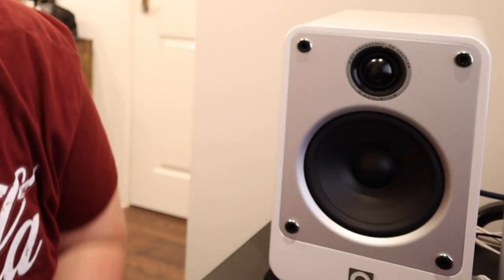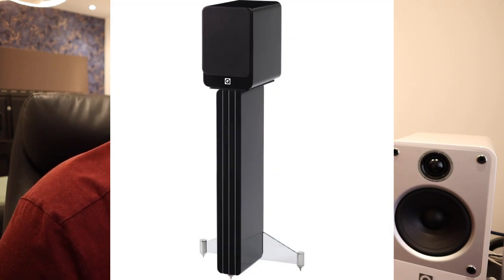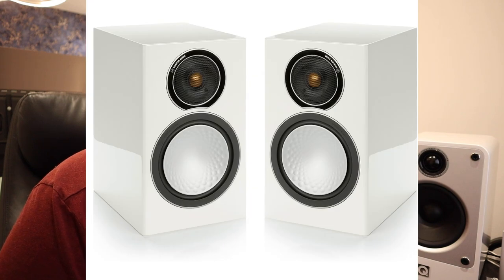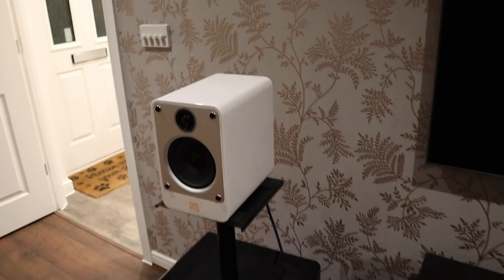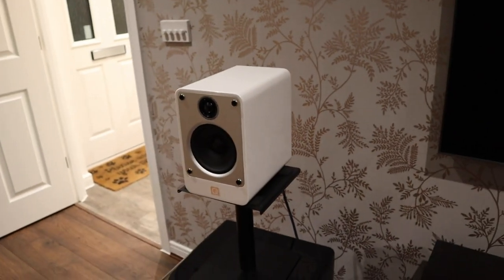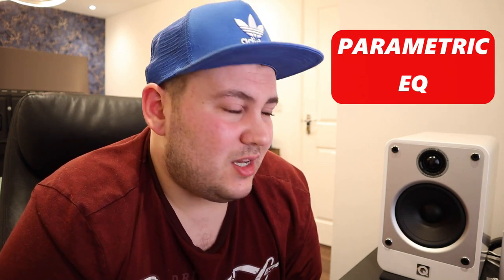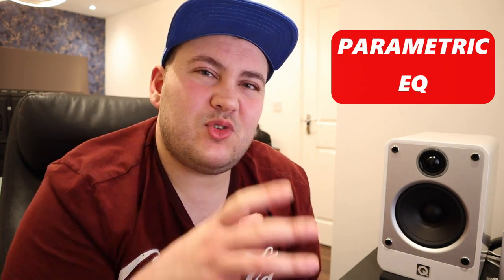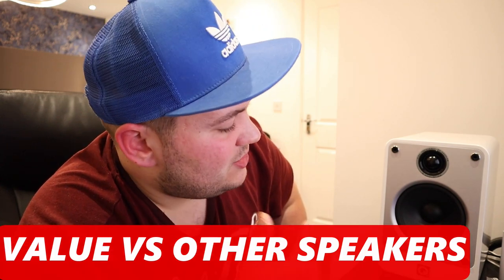Q Acoustics Concept 20 Review & Sound Test || vs 3020i vs Kef LS50 vs B&W 607 vs Wharfedale Diamond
Q Acoustics Concept 20 Review & Sound Test! In this video review I talk about the Q Acoustics Concept 20 bookshelf speakers and compare them to a range of speakers like the Q Acoustics 3020i, Kef LS50, B&W 607 and Wharfedale Diamond 220.

In this review I also do direct comparisons based on some speakers I have heard and give you my thoughts on where the value is:

Q Acoustics Concept 20 vs 3020i
Q Acoustics Concept 20 vs Kef LS50
Q Acoustics Concept 20 vs B&W 607

Some equipment I used:

Hypex Ncore NC252 amplifier
SMSL SA300
NAD T955
Yamaha 3070 Aventage
Topping E30 DAC

VIDEO CONTENTS

00:00 Intro
00:32 Overview
06:24 Sound Quality Review
10:45 What I liked
16:00 THX Sound Demo Comparison with EQ
16:41 EQ considerations
19:07 Value Comparison Against other Speakers
19:50 Q Acoustics Concept 20 vs Kef LS50
20:45 Q Acoustics Concept 20 vs B&W 607
21:40 Q Acoustics Concept 20 vs 3020i
23:13 Q Acoustics Concept 20 vs Wharfedale Diamond 220